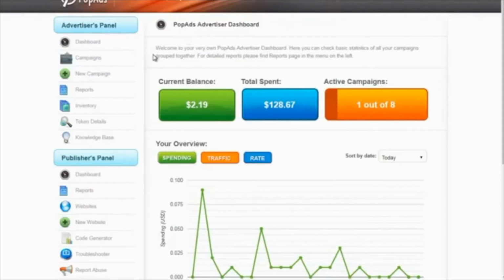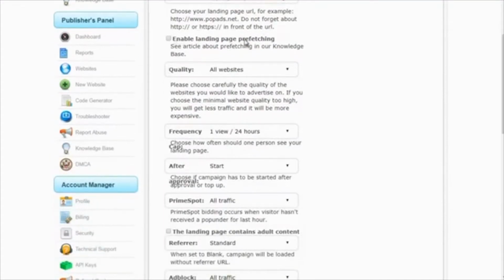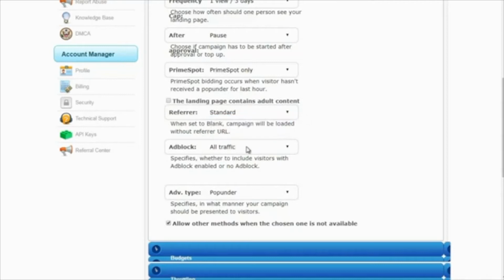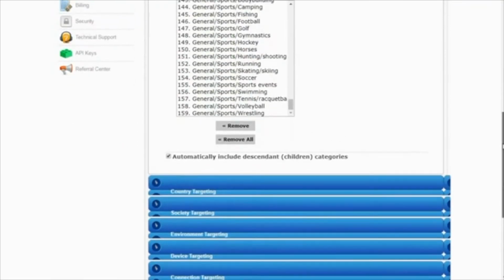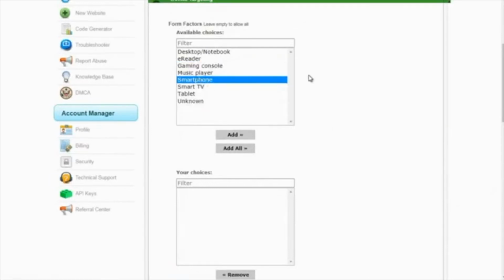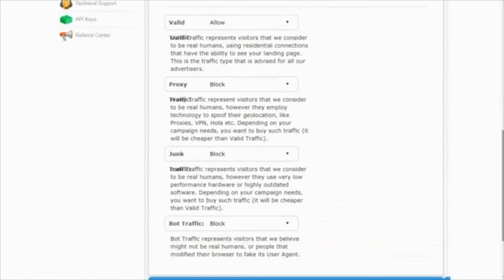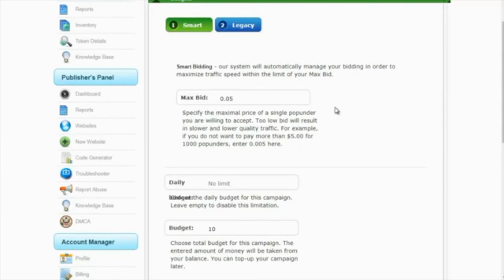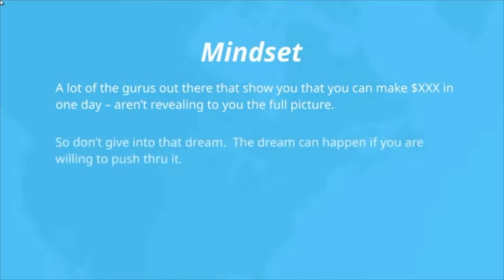Free CPA Affiliate Marketing Course Part 7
Free CPA Affiliate Marketing Course